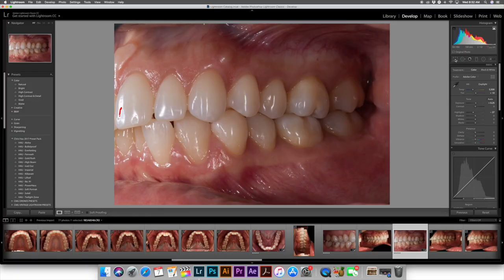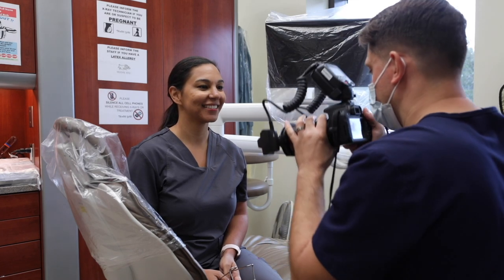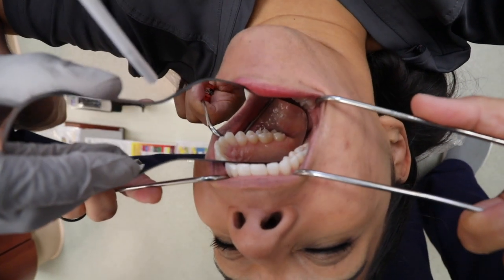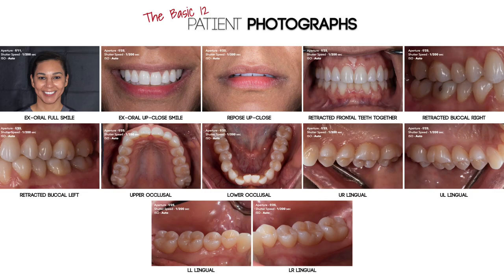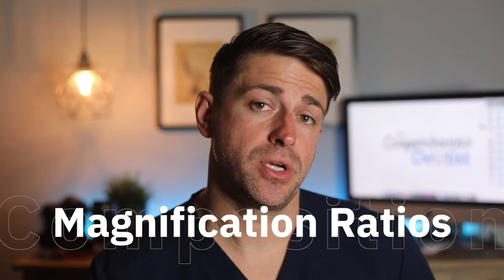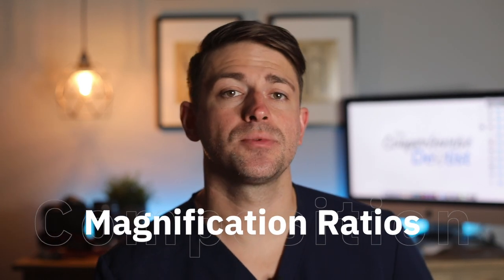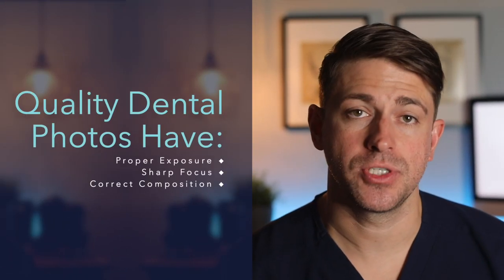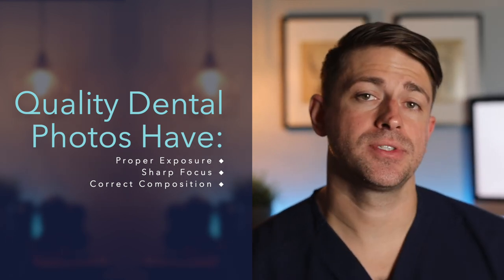Dental Photography Basics - How to Take a Quality Dental Photo - Correct Composition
My camera
My favorite lens
A good alternative lens
My twin flash
My ring flash

Composition is about framing your subject correctly and making the image look good within the camera frame. This is the third and last factor we discuss when taking great quality dental photographs.